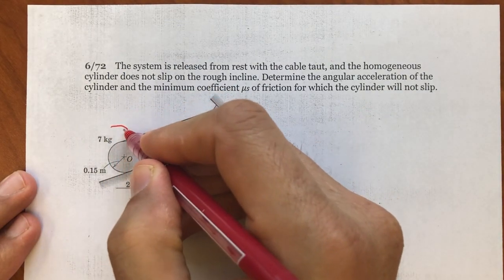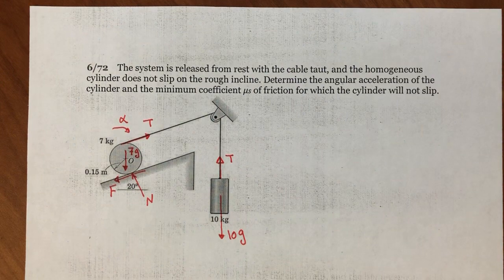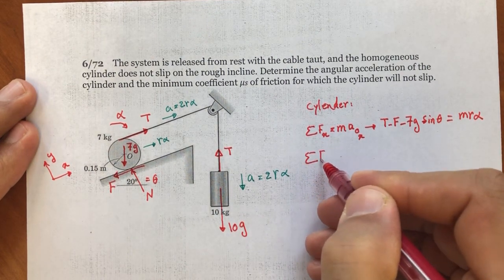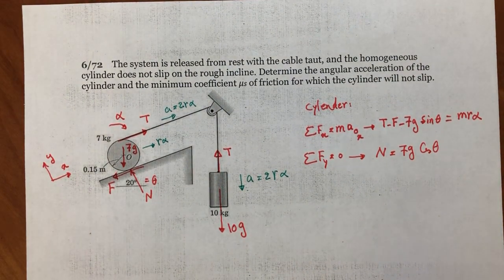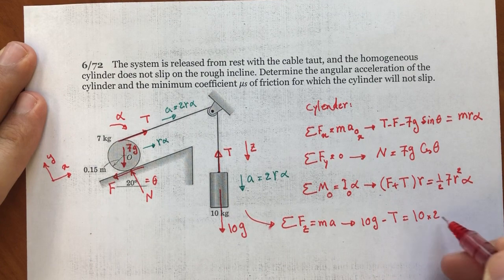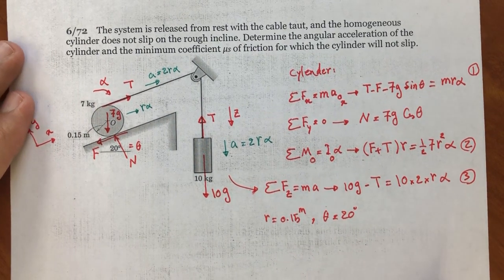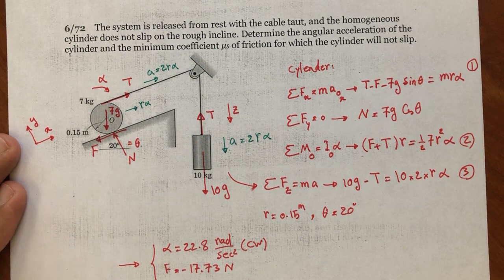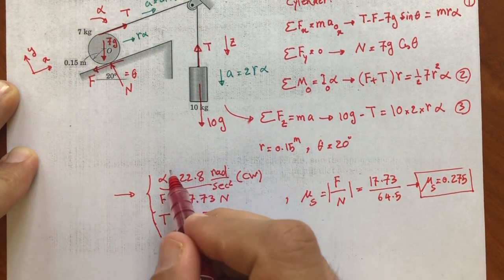106 - Dynamics - Rigid Body Dynamics